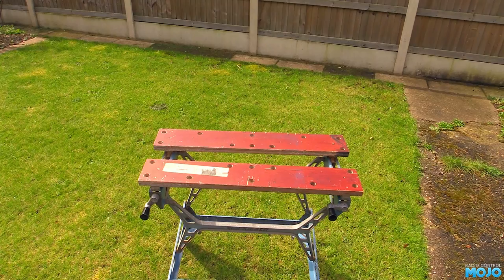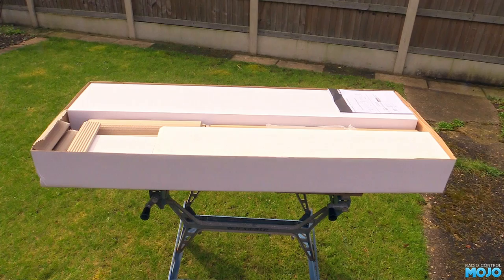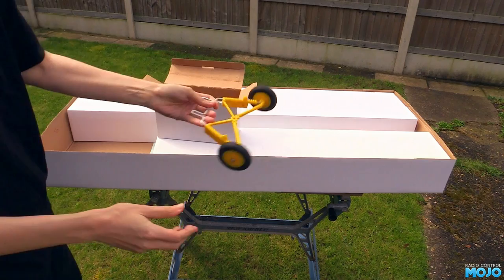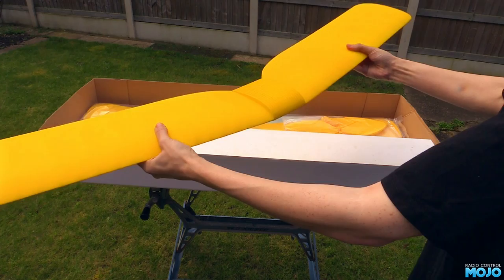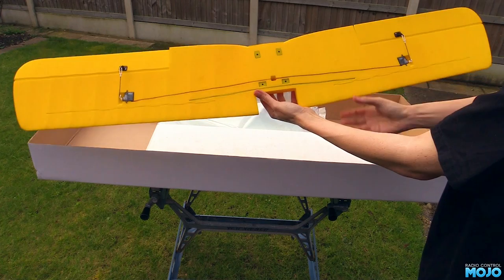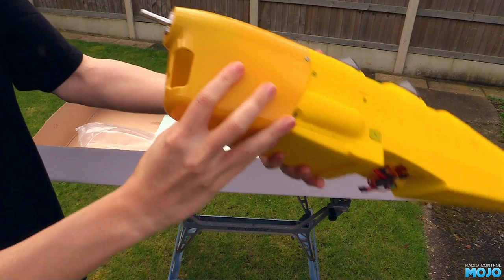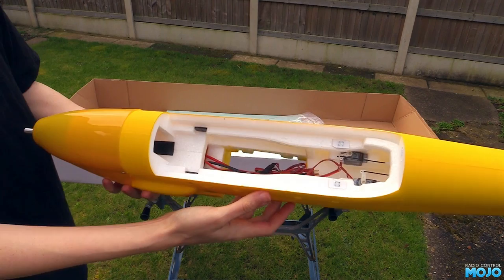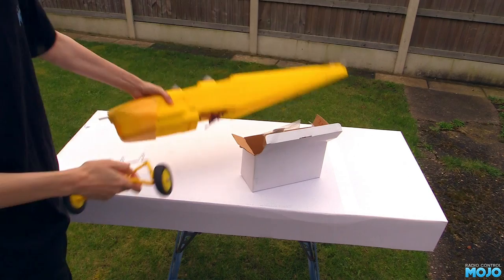Dynam Tiger Moth - What’s in the box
We had a week or so of really calm days, I was browsing the web and decided to get a new plane… Of course it took a week and a half to turn up so now it’s raining and it’s windy…